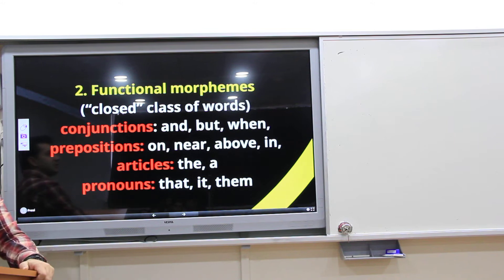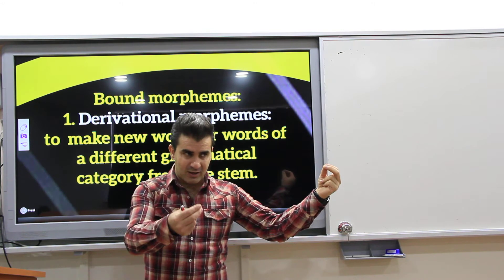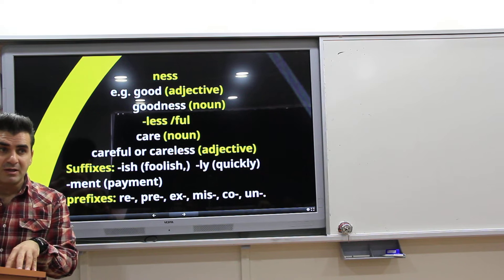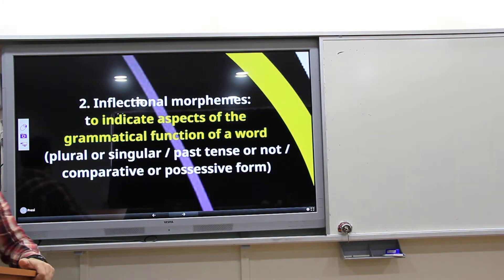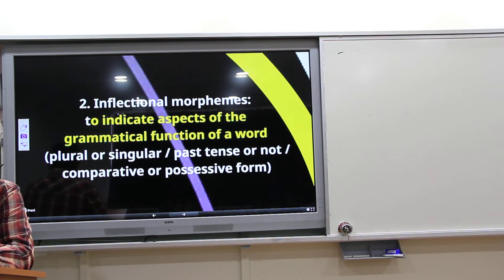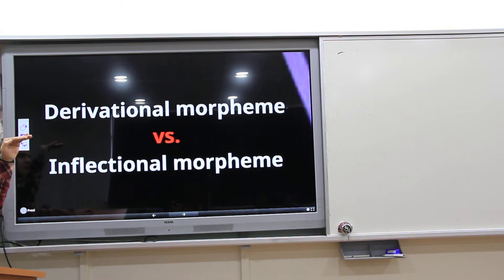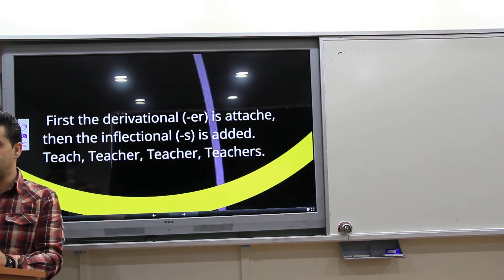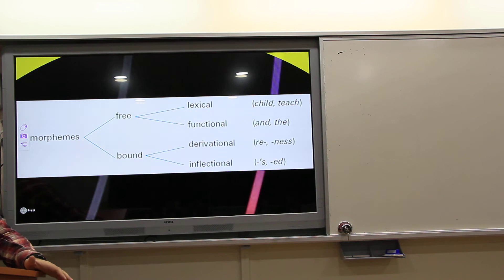Morphology (Linguistics / Dilbilim 68)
(Dicle Üniversitesi İngilizce Öğretmenliği)

1- Morphemes
2- Bound Morphemes (Affixes)
3- Free Morphemes    (Basic forms)
4- Bound stem
5- Lexical morphemes (open class of words